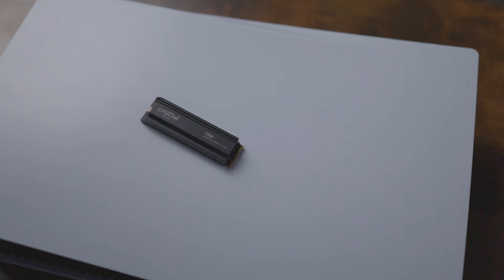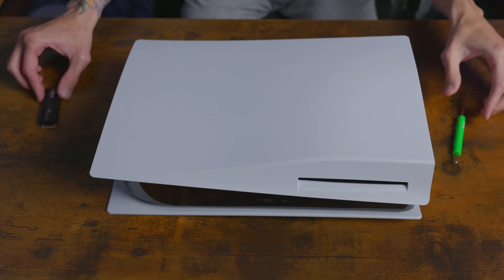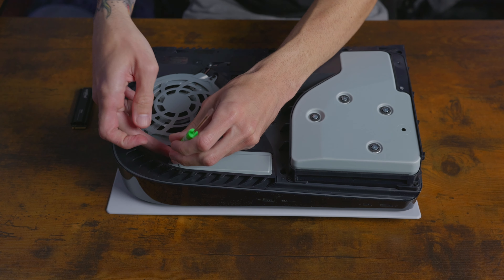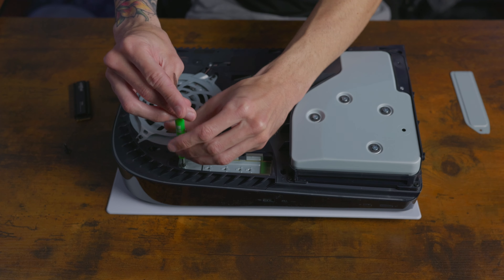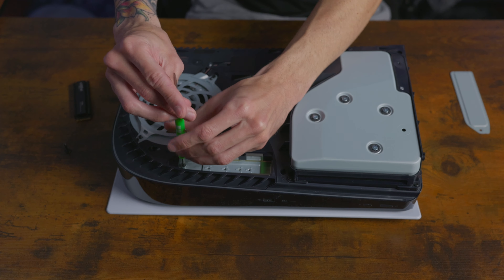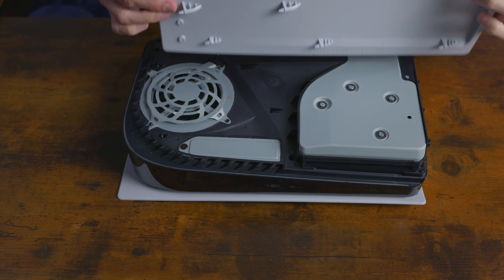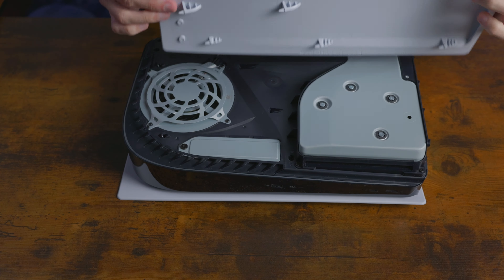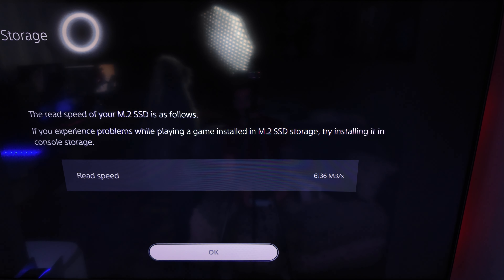How To Install SSD FOR PS5!